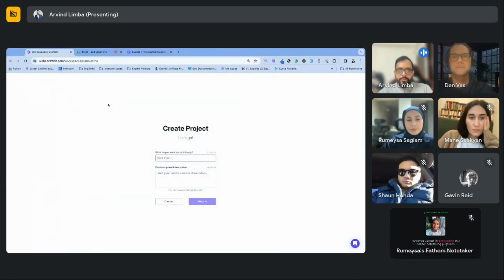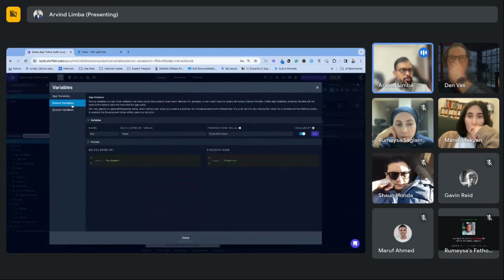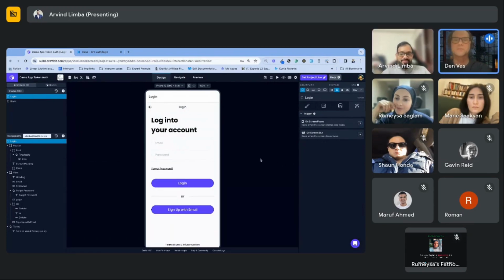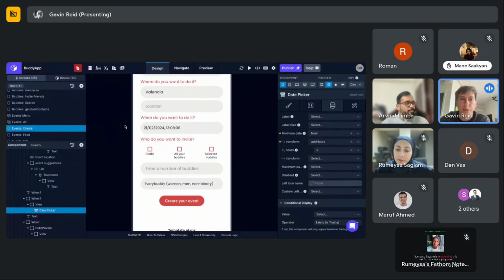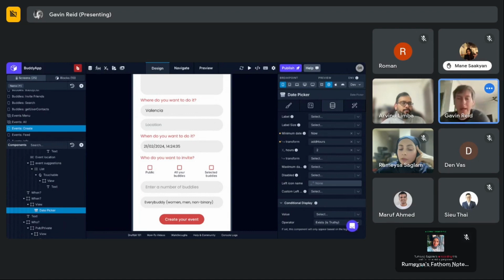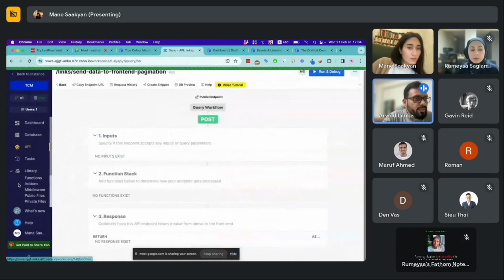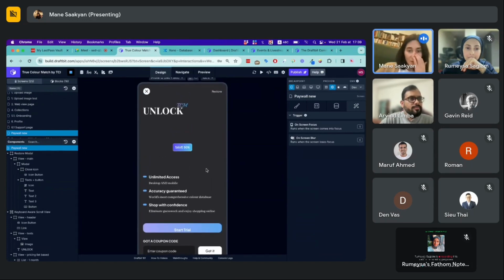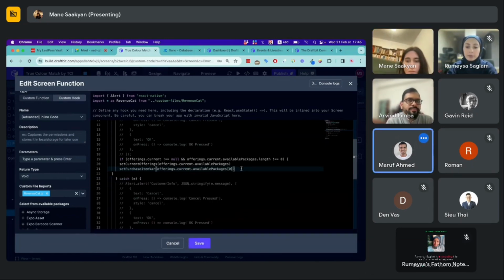Draftbit Office Hours - Q&A - Feb 21, 2024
Join us for an insightful session of Office Hours, where we dive deep into the tackling various challenges and questions from our users. From authentication tokens to app versioning, this session covers a wide range of topics that are crucial for developers at all levels.

00:00 - Introduction
01:15 - Conditional navigation based on valid auth token
13:37 - If auth me returns user details, token is valid
14:34 - Changing Expiration time of a token in backend requires republishing?
17:27 - Forcing user to logout
20:13 - Minimum date validation on date picker
31:08 - Optimizing image loading performance
38:13 - Setting a default package on your screen from RevenueCat
45:17 - Versioning your app in Draftbit
47:35 - Enabling offline functionality
51:27 - Building notification inbox
53:40 - More on datetime functionality
57:44 - Modal and Action sheet at the same time
01:01:00 - Closing remarks